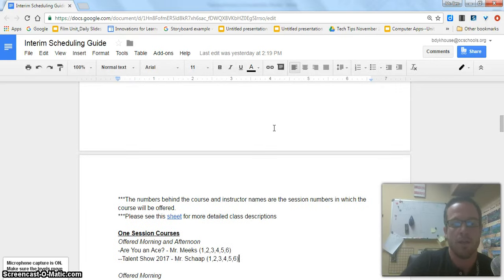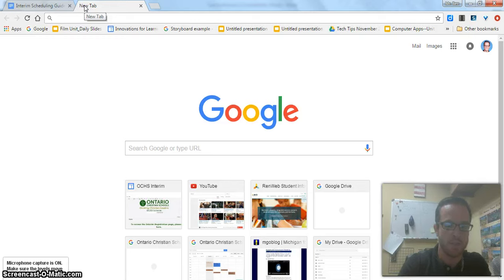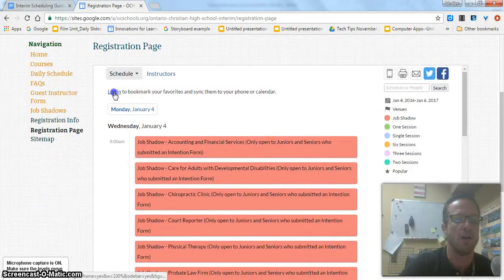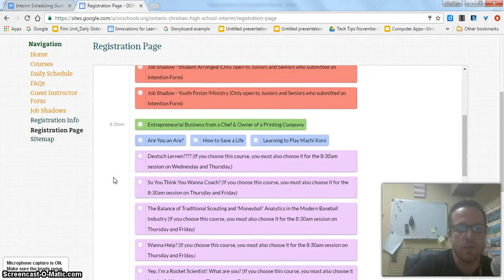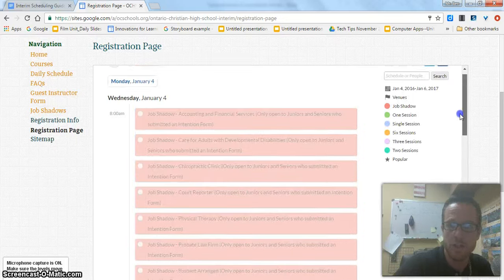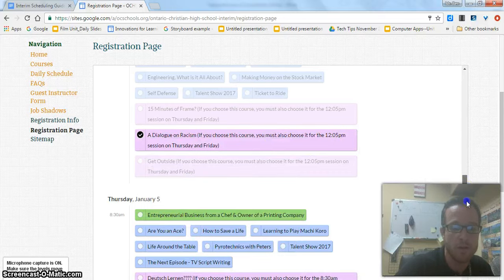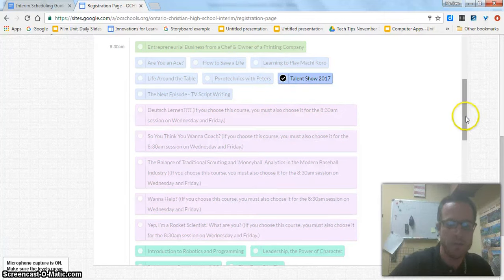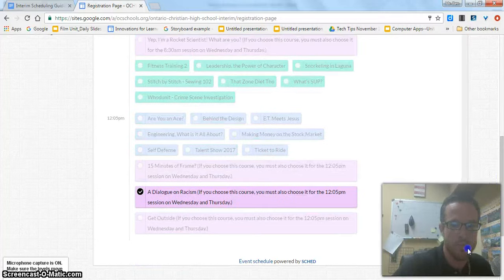Registering for Interim Courses